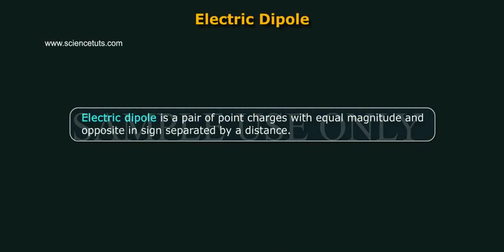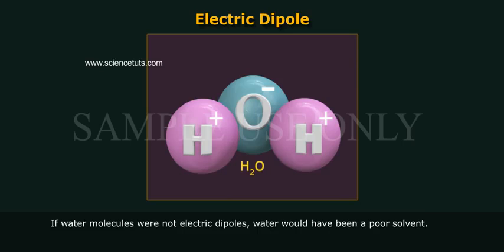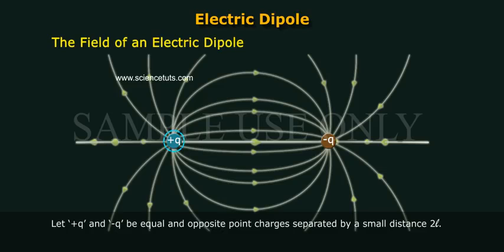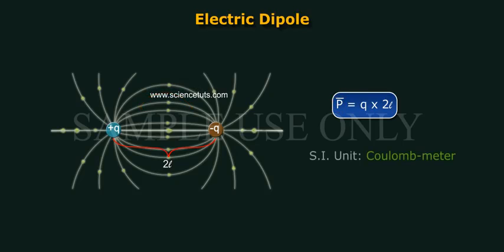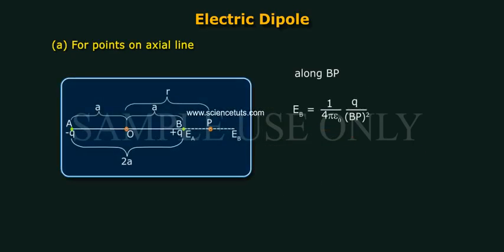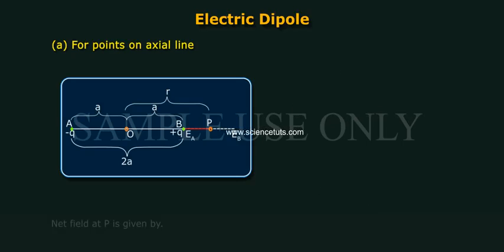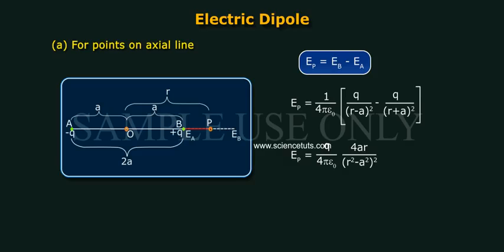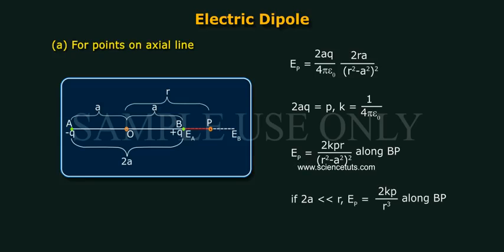12th Physics lesson 1 : Part 3